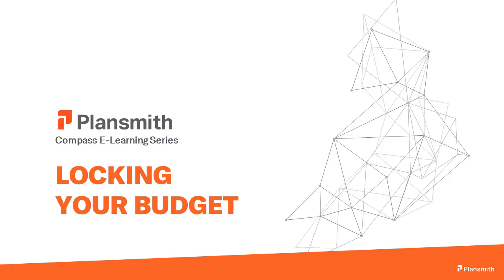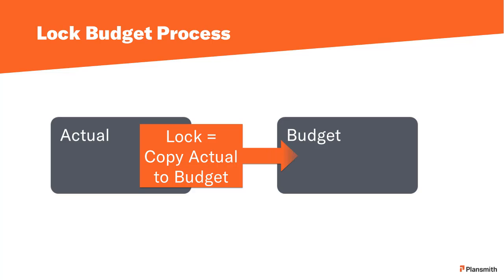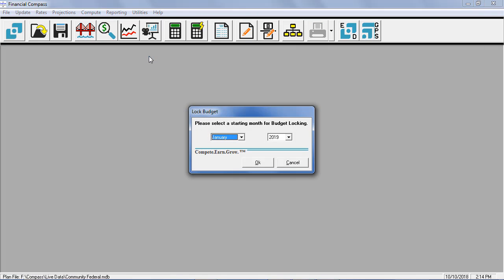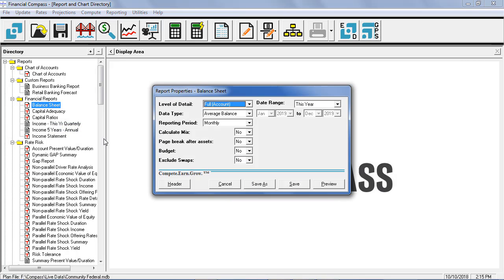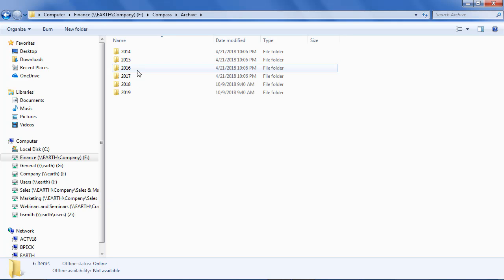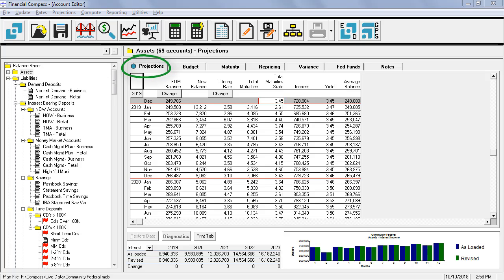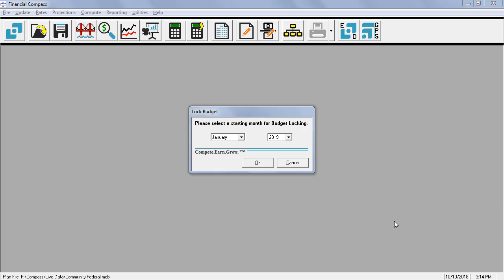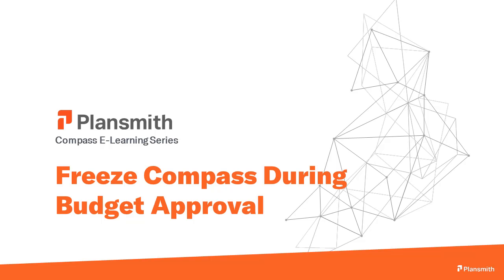Locking the Budget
Learn how to lock in your budget for the new year.